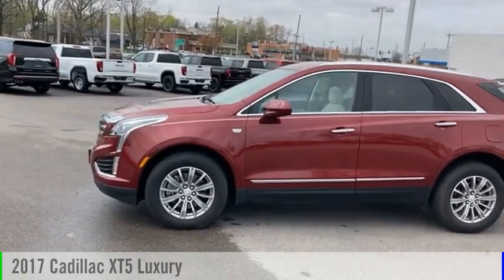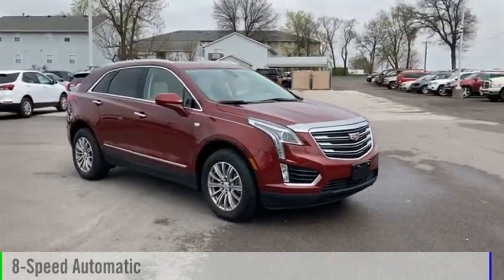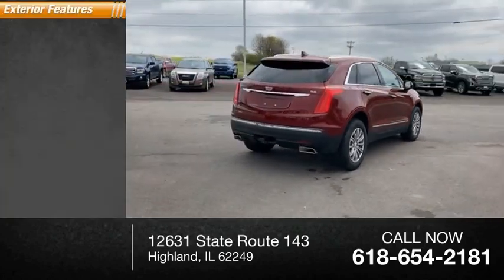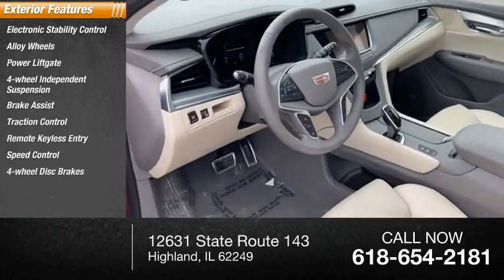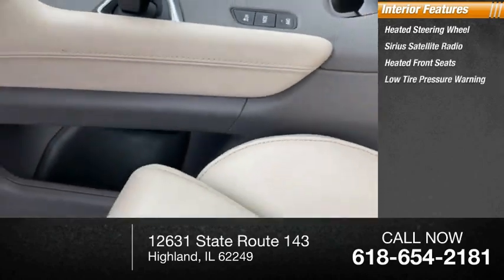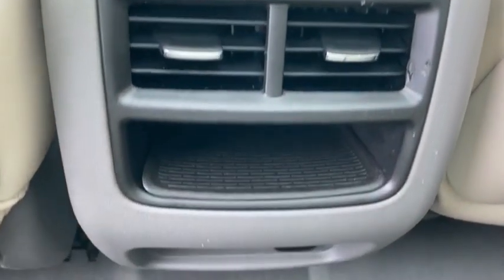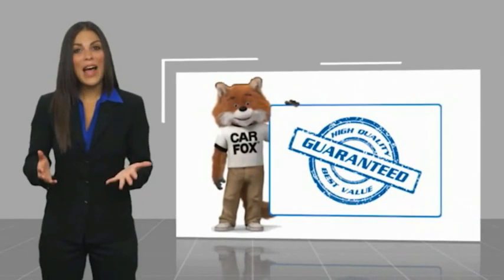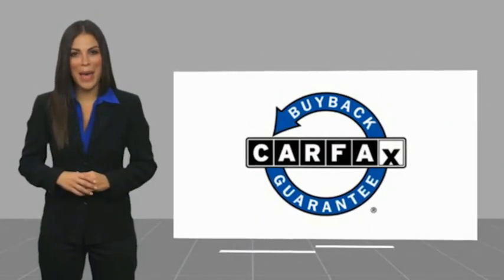2017 Cadillac XT5 Highland IL 35398B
2017 Cadillac XT5 Luxury

Recent Arrival! 2017 Cadillac XT5 Luxury Red Passion Tintcoat Odometer is 22606 miles below market average! 18/26 City/Highway MPGAwards:  * 2017 IIHS Top Safety Pick with optional front crash preventionIf you're looking for a new car, truck or SUV near St. Louis or Edwardsville, then look no further than Steve Schmitt Inc. At our Highland dealership, we have a large variety of Chevy, Buick, and GMC models, all just ripe for the picking. Steve Schmitt has delivered four generations of Customer Service...right here in Highland! Steve Sr. Plays an active role in the dealership as well as the community, and Steve Jr. Manages the day-to-day operations. At Steve Schmitt Chevy Buick GMC, it is more than a name on a sign...it is our family looking forward to exceeding your family's expectations!